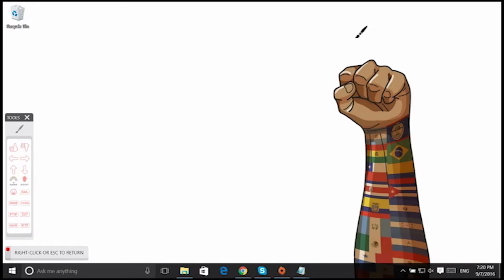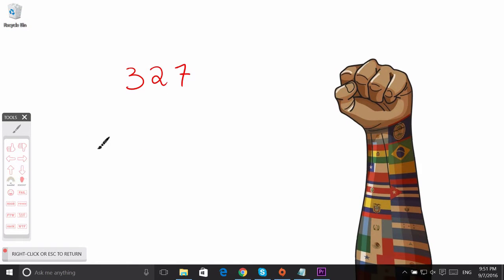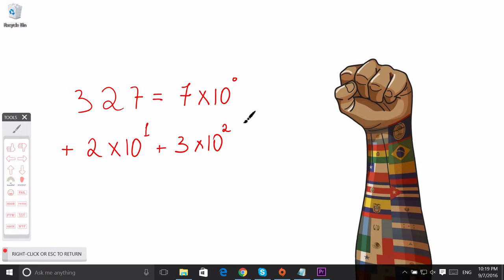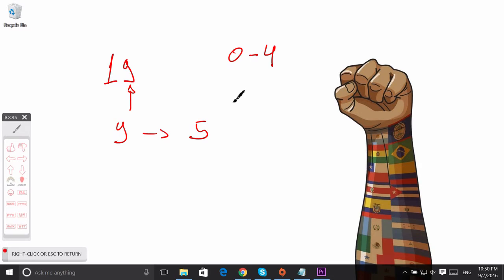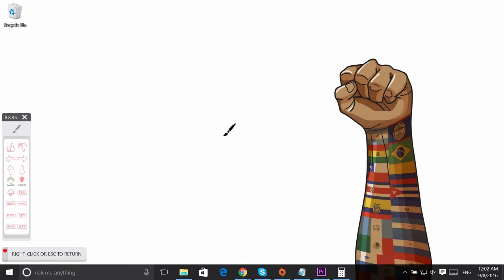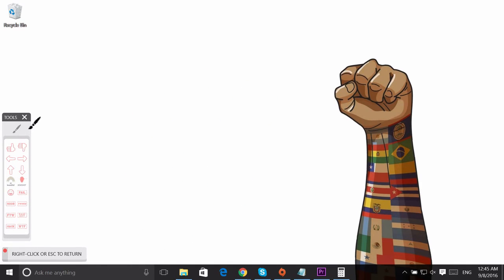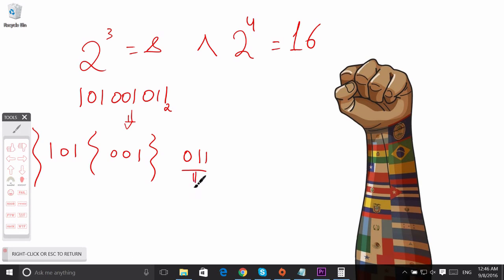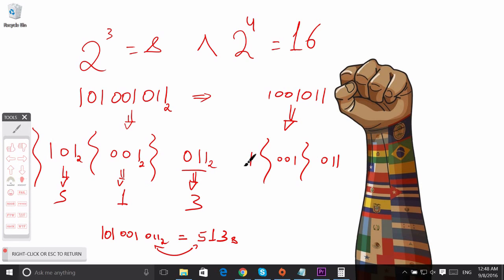Numeral System-lesson 1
A numeral system (or system of numeration) is a writing system for expressing numbers; that is, a mathematical notation for representing numbers of a given set, using digits or other symbols in a consistent manner. It can be seen as the context that allows the symbols "11" to be interpreted as the binary symbol for three, the decimal symbol for eleven, or a symbol for other numbers in different bases.